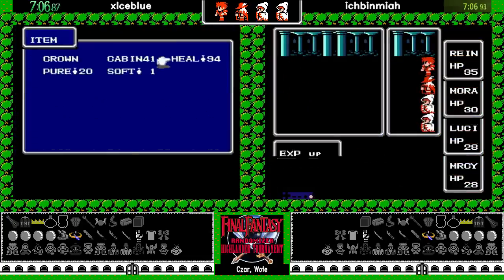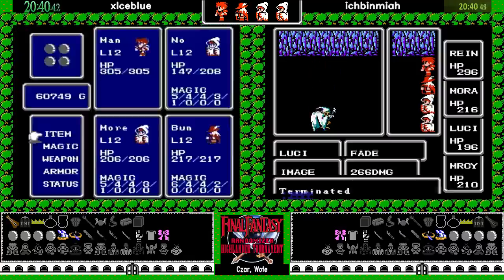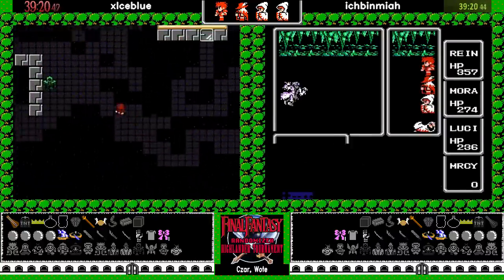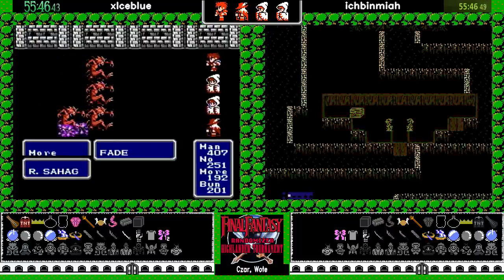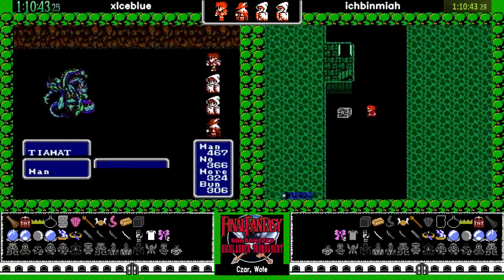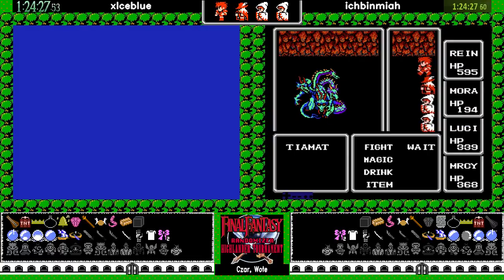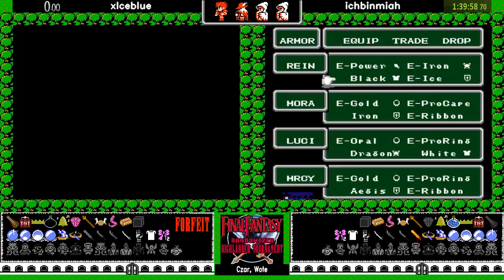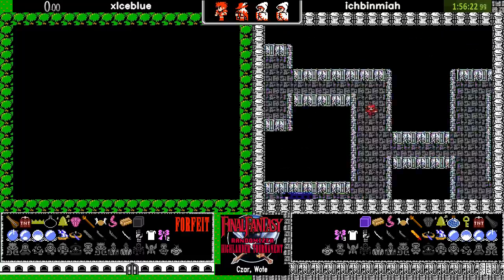xIceblue vs ichbinmiah. FFR Highlander Tournament 2019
Final Fantasy Randomizer Highlander Tournament 2019